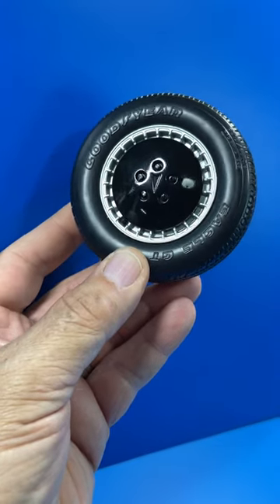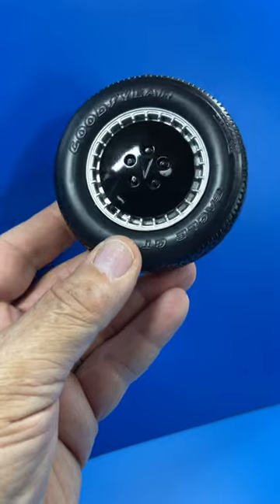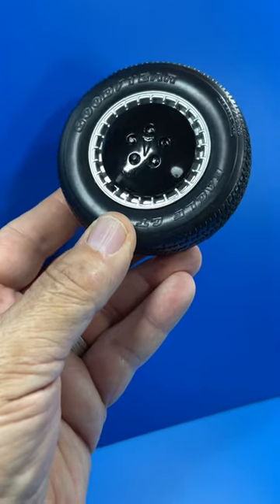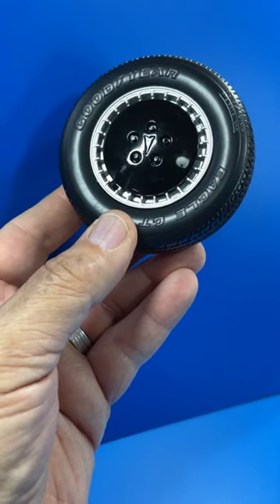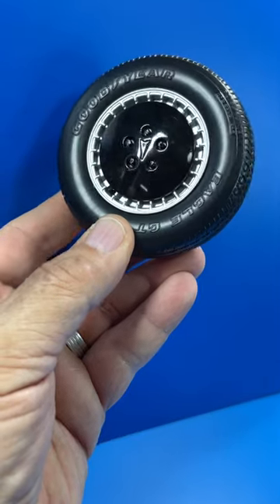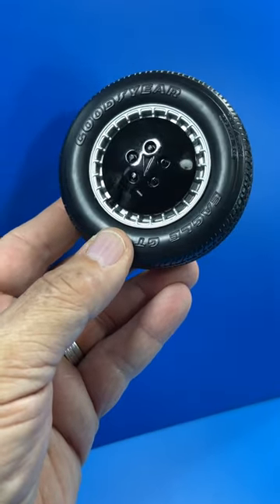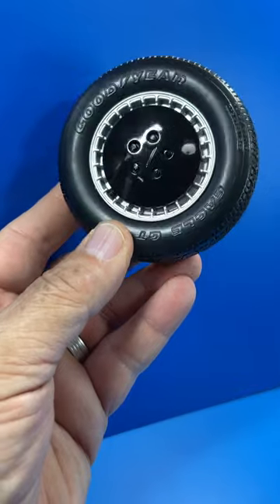DIY Upgrade, You can do it yourself K.I.T.T. wheel LUG NUT's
FANHOME working with Universal Pictures has brought us this car to coincide with the 40th Anniversary of when Knight Rider first aired September 26 1982.
Make your Own Lugnuts for this Car, thanks to a viewer I fixed the lug nuts.

Amazon Store

Control Your Own K.I.T.T.
For the first time ever, you can build one of the most famous cars in TV history. K.I.T.T. was more than just a car. He was a computer, a weapon, a friend, and a bit of a comedian.

Your fully accurate 1:8 scale replica has all of the special features that you remember from the show. With the included remote control watch, you can play the part of Michael Knight and control all of K.I.T.T.’s powers, including working lights, the famous red scanner and even his voice.

Although decades have passed since its fourth and final season ended, the reruns of Knight Rider and, above all, its fans, have kept alive the memory of this series that perfectly captured the spirit of the eighties. The duo of Michael Knight and K.I.T.T., his fantastic talking car, saw thousands of viewers glued to their television screens.

Specifications:
Scale 1:8
Length 23 inches approx
Weight 16.53 lb
Remote-control watch
Doors, hood and trunk that open
Working headlights, tail lights and interior lights
Functioning steering wheel that turns the wheels
Turbine Engine with full details
Rotating license plate
Hinged windows
High-quality die-cast metal and injection-molded plastic